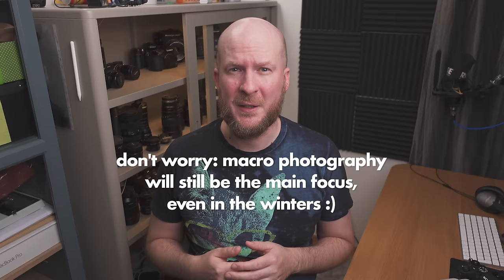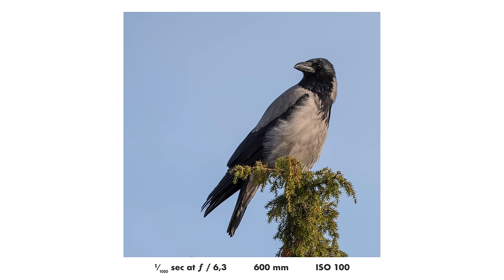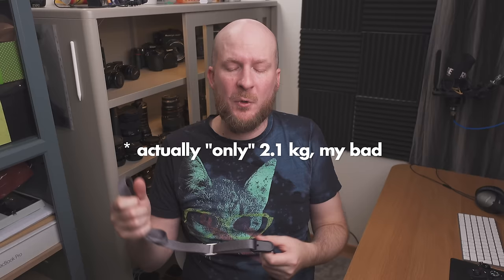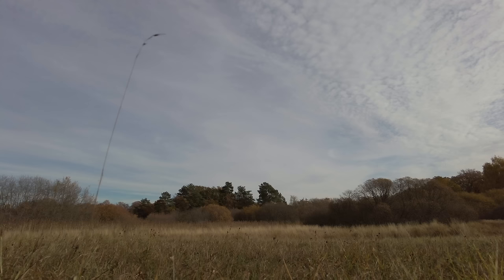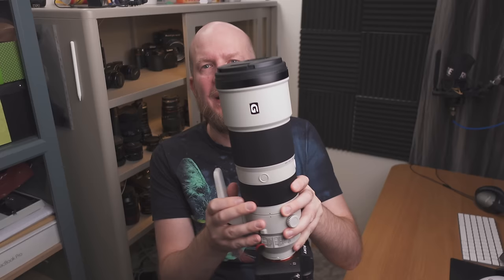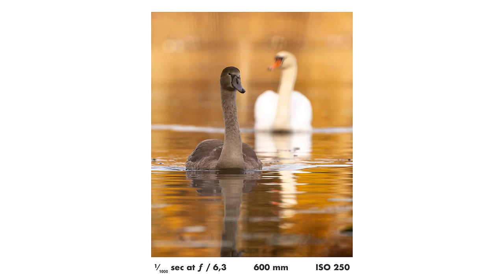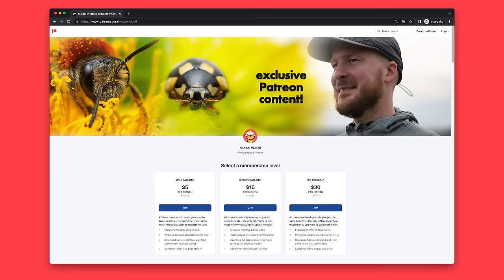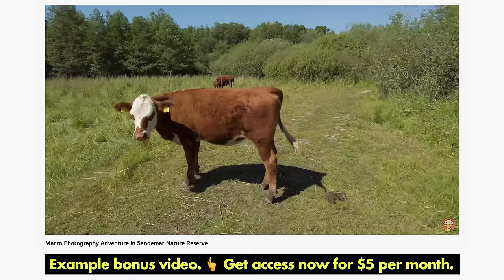9 Wildlife Photography Lessons from a Beginner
👇📸👇 Products I use 👇📸👇
🔭 For all photos in this video I used this 200-600mm lens